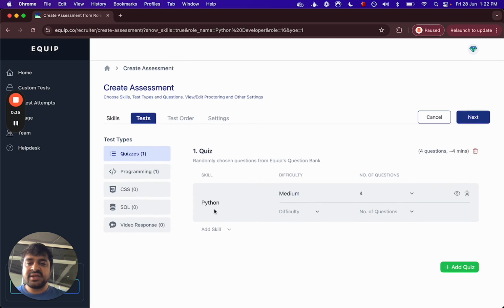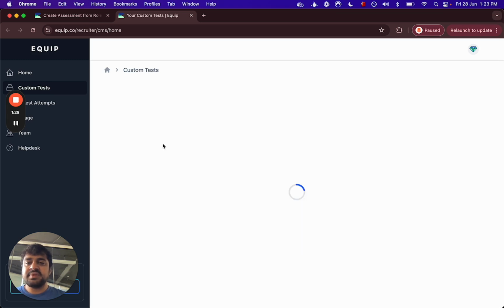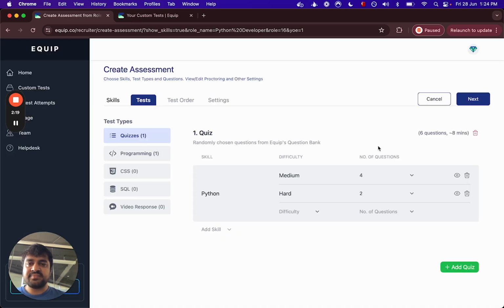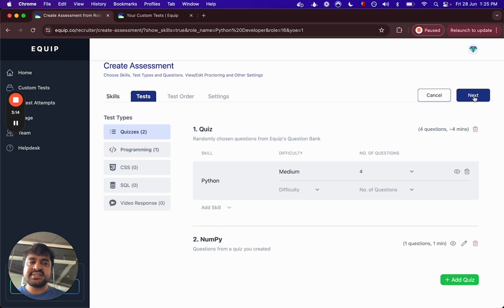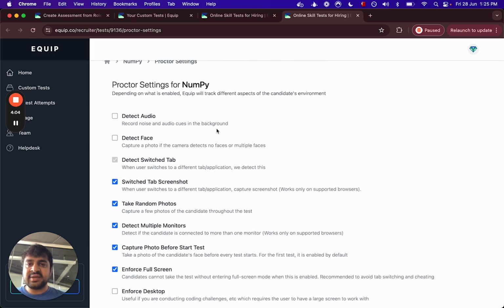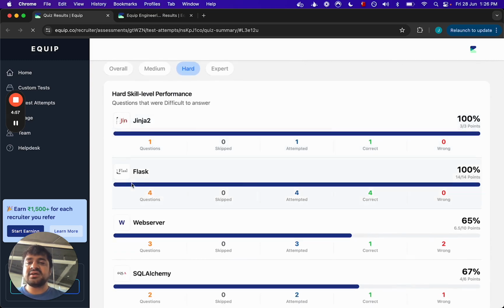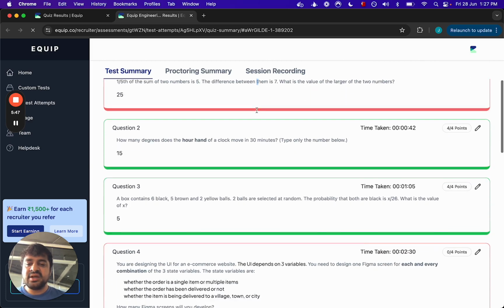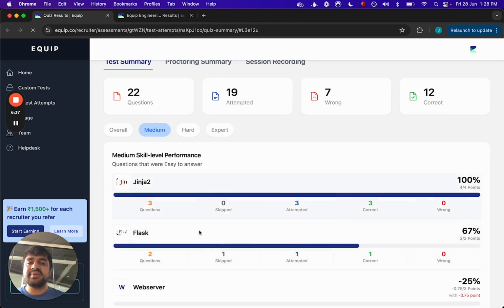Custom Tests in Equip Assessment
How to create a test with your own questions on Equip.